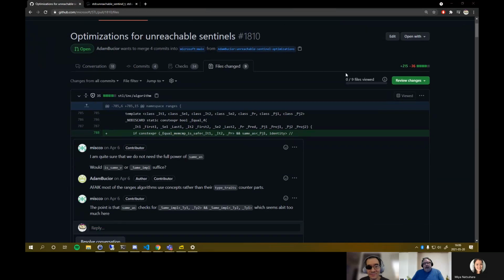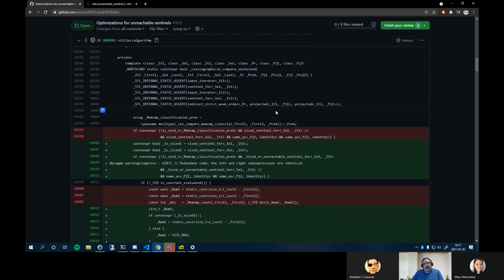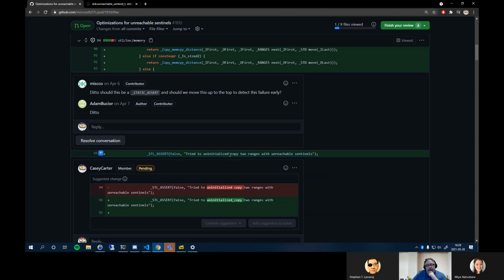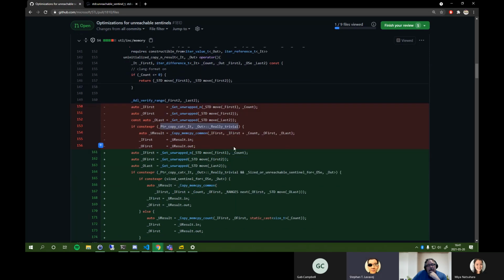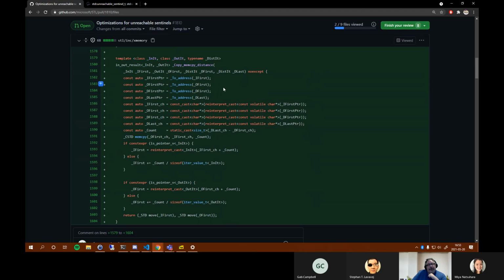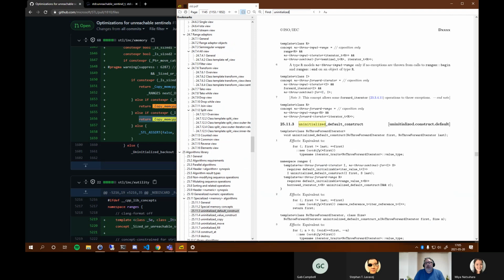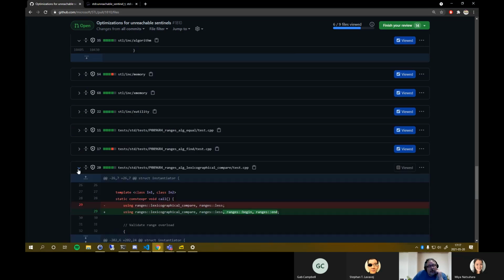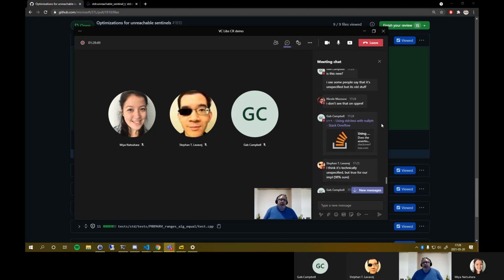Visual C++ STL Code Review: GH-1810, Optimizations for unreachable sentinels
In this video, we review GH-1810 titled “Optimizations for unreachable sentinels.”  Microsoft’s Visual C++ Standard Library (MSVC STL) is now open-source and maintainers of the repository are frequently reviewing externally-contributed code changes. Every few weeks, maintainers review open pull requests (PRs) in a meeting with other members of the team, often including individuals from other MSVC-related teams. The purpose of these meetings is to provide insight into the STL’s reviewing process, encourage questions, and grow general knowledge about the STL codebase.